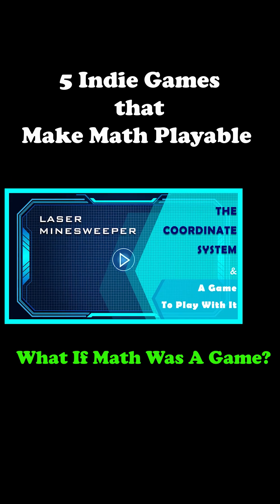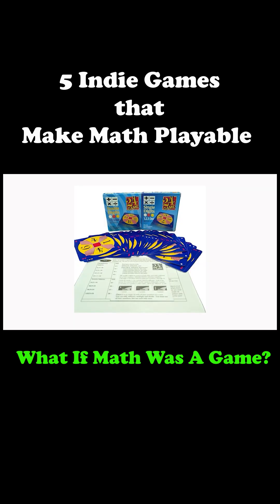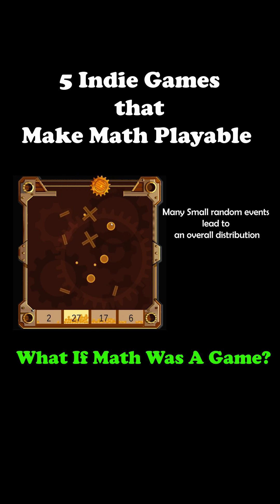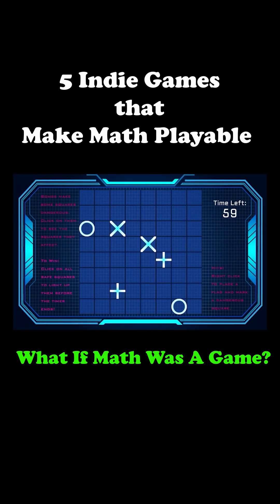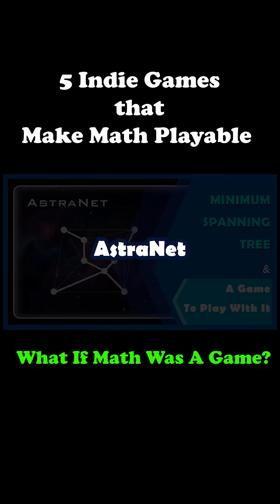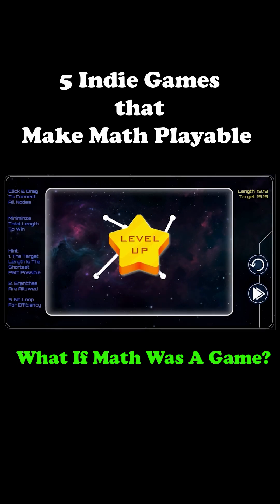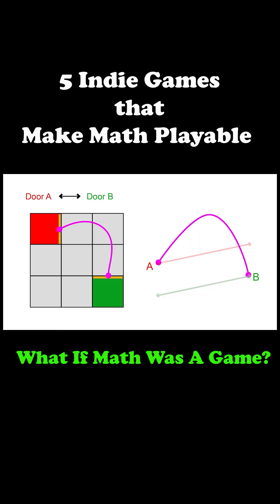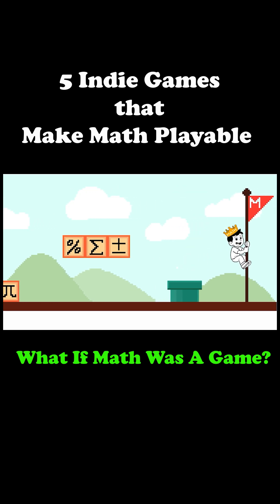5 Indie Games Making Math Playable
What if math didn’t feel like homework… but like a game? This video is for curious minds, creative gamers, math lovers, teachers—and anyone who wants to see how powerful math concepts can become fun, visual, and playable.

In this video, I introduce the second 5 mini games collection in my Playable Math Series—a project where I turn real mathematical ideas into simple, relaxing, and brain-tingling games.
No drills. No formulas. Just discovery through play.
1️⃣ Card Operation Clash – Remake of the classic 24 Game;
2️⃣ Probability Factory – Guide balls to destination working with probability;
3️⃣ Laser Minefield – Minesweeper in coordinate geometry;
4️⃣ AstraNet – Connecting stars based on the Minimum Spanning Tree;
5️⃣ Desultory DoorWays – A Maze built on non-Euclidean geometry.

Whether you're a student, educator, puzzle fan, or game dev—this series is made to surprise and inspire you.

Share this with someone who thinks math is boring—they might just change their mind.